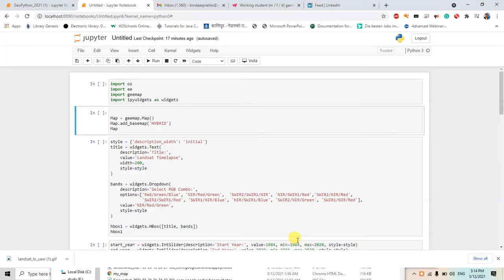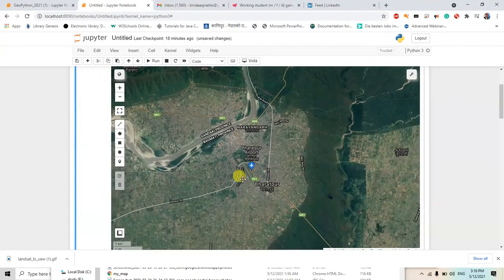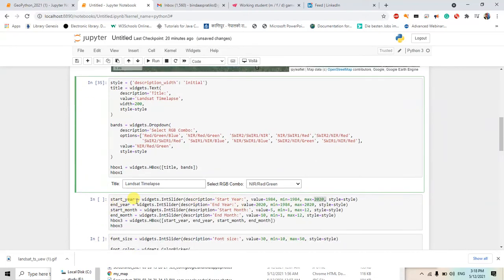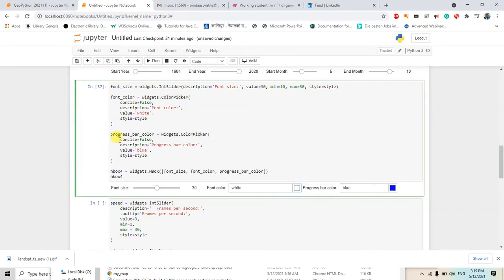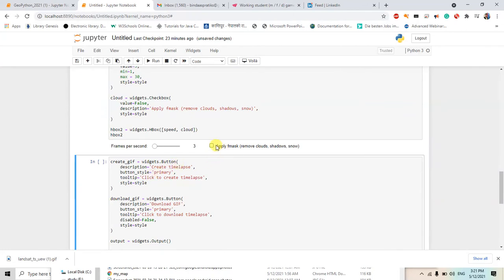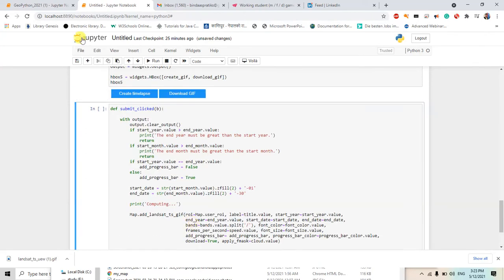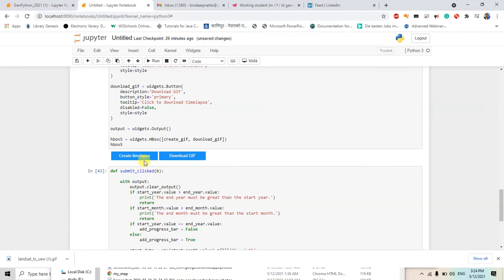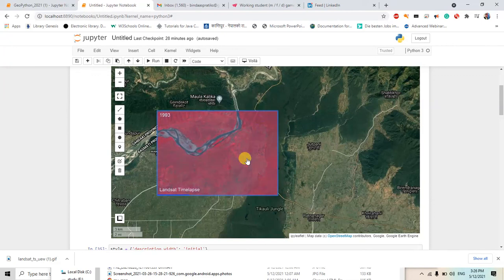Google Earth Engine Landsat Timelapse tutorial. Inspired by Qiusheng Wu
This source code is taken from Qiusheng Wu's github. This tutorial will show about creating time-lapse of chitwan district of Nepal